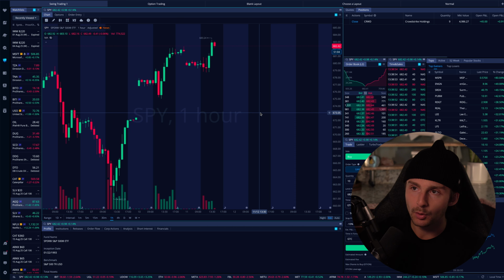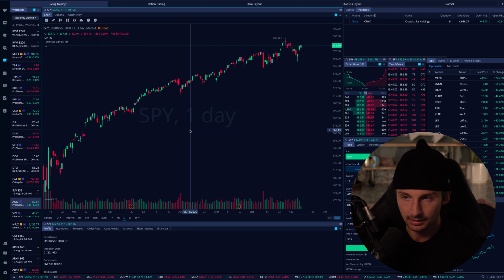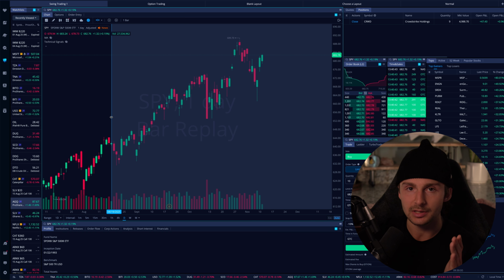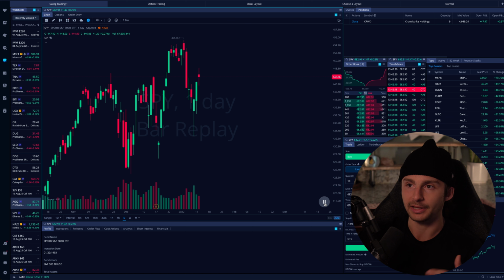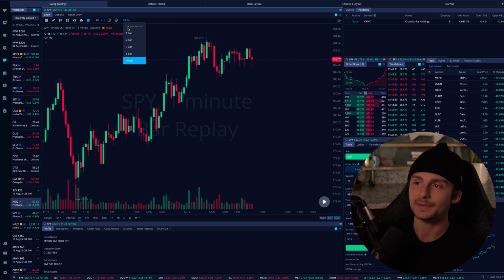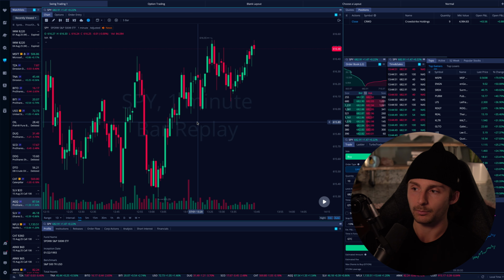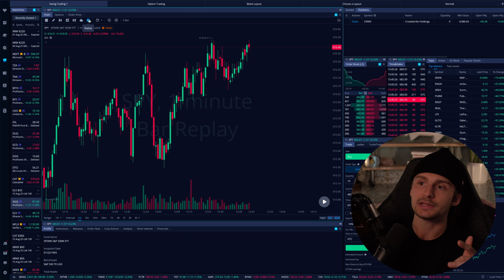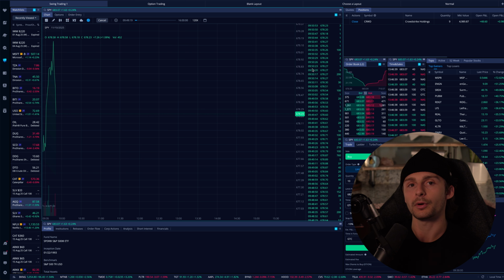Webull Bar Replay: Step-By-Step Guide to Backtesting Your Trades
Learn how to use Webull’s Bar Replay feature step-by-step so you can practice trading, test strategies, and build confidence without risking real money.

In this tutorial, I’ll walk you through how Bar Replay works, how to use it to review past price action, and how to use it to improve your day trading or swing trading strategy.

Whether you’re a beginner learning how to trade or an intermediate trader trying to sharpen your edge, Bar Replay is one of the most underrated tools on Webull — and this video shows you exactly how to use it.